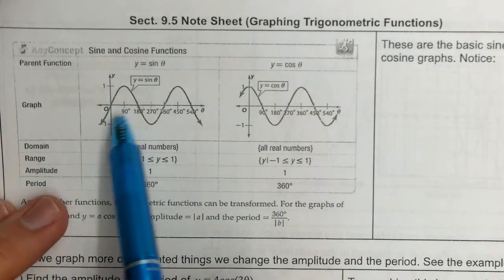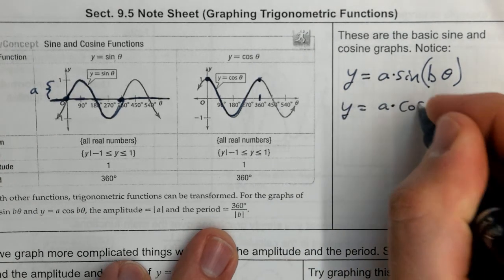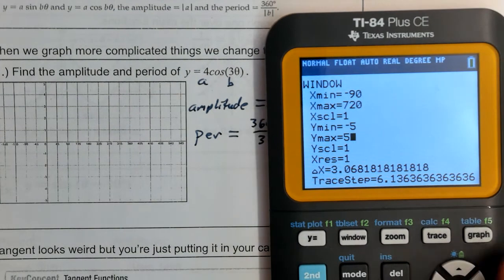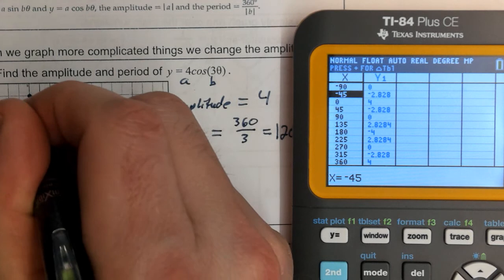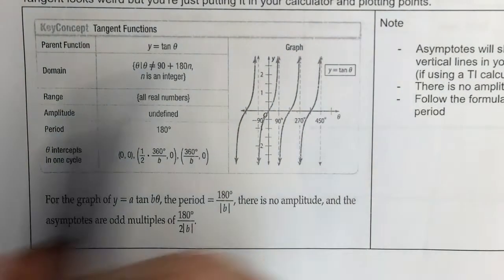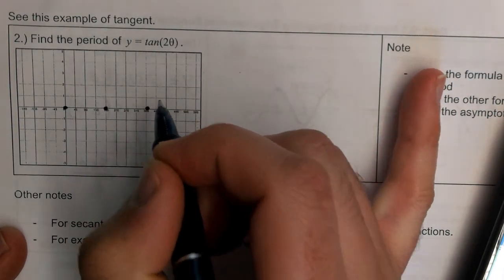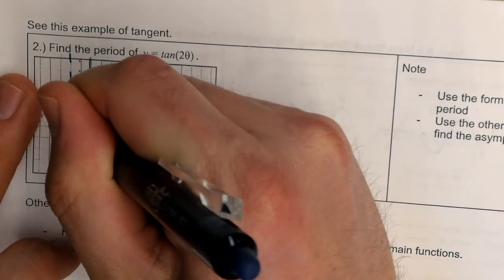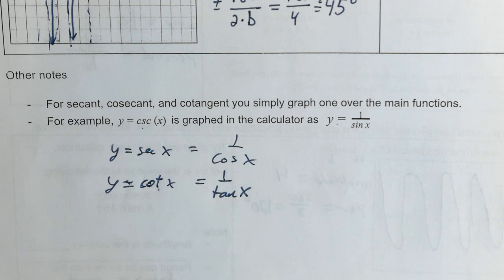Algebra II - 9.5 - Graphing Trigonometric Functions